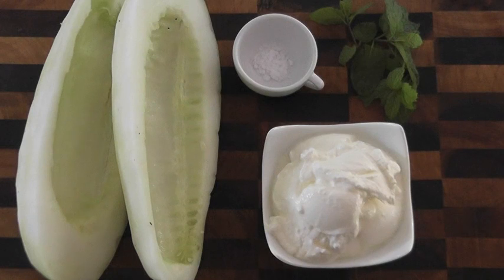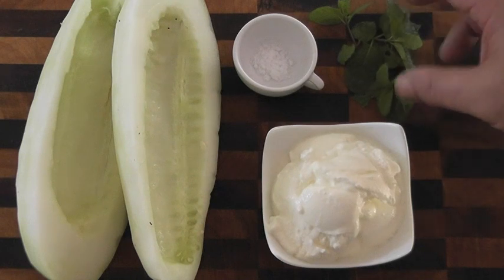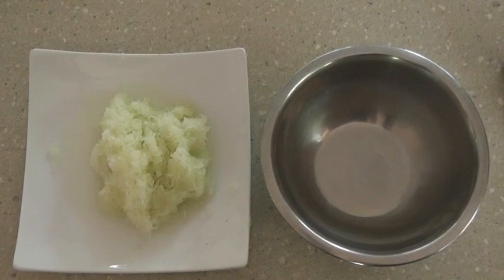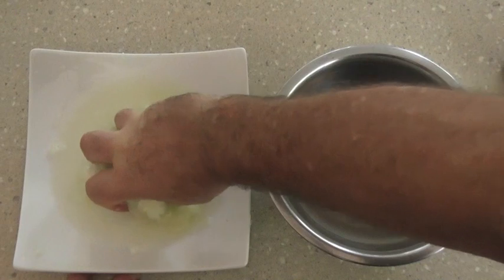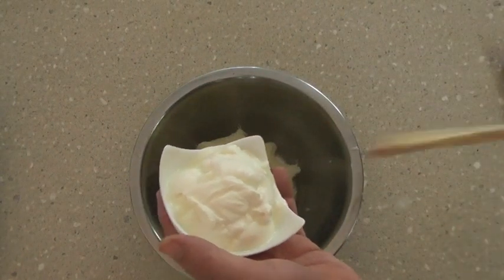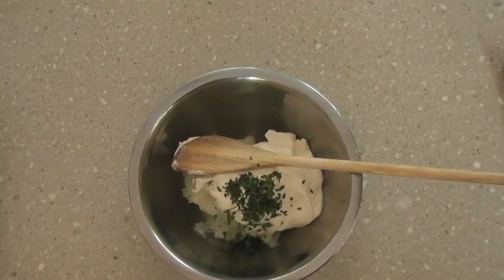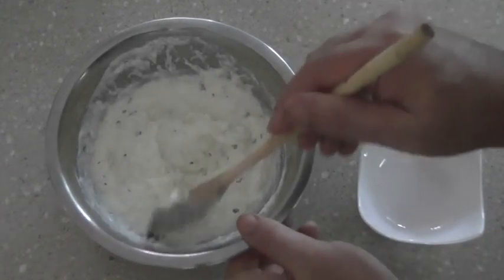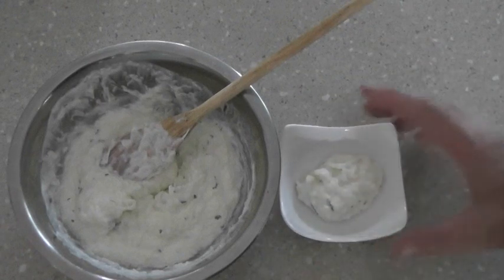Cucumber Raita Recipe - Mark's Cuisine #51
Looking for a condiment for Indian dishes? WATCH THIS VIDEO on How To Make Cucumber Raita. This condiments is best served to my delicious Indian Dhal

Today I have cooked a delicious Indian dhal and with it I will have a beautiful cucumber Raita. It is quick and easy. It goes well with any Indian meal and it dampens the heat of chilli.

Raita ingredients:

1 cucumber
3/4 cup plain yoghurt
Some fresh mint or coriander
Pinch of salt
Optional: tsp of lime or lemon juice

1. Deseed and finely grate the cucumber, then squeeze most of the cucumber juice out. You can add  the juice to a dal or curry, if you make one.

2. Put grated cucumber into a bowl, add plain yoghurt and mix through.

3. Add finely cut herbs (mint or coriander) and tsp of lime or lemon juice, if desired.

4. Mix through and serve with any Indian dish

Mark "Your friend in the kitchen" Wakefield

© Mark's Cuisine 2013